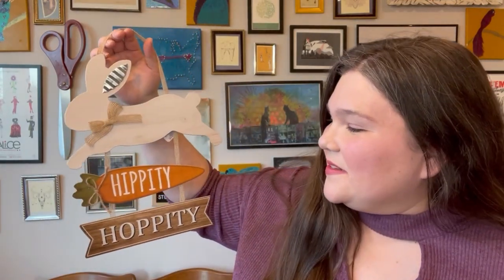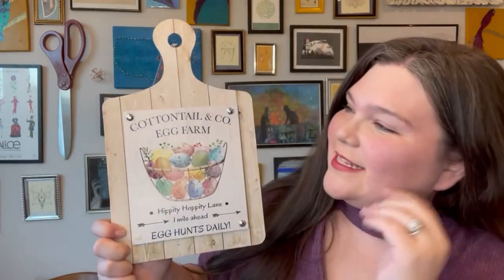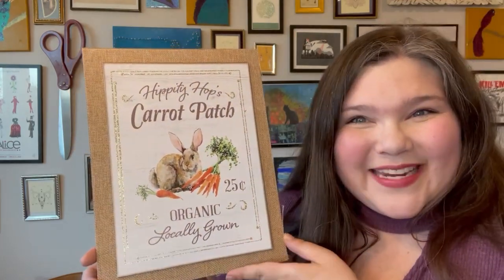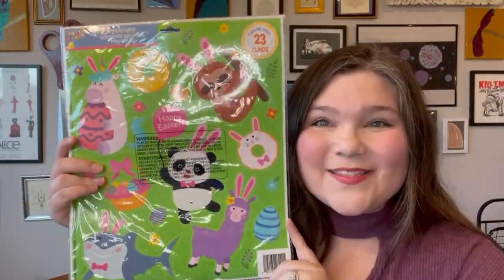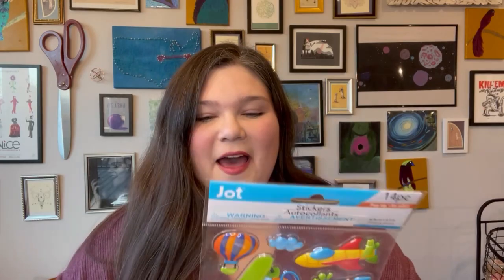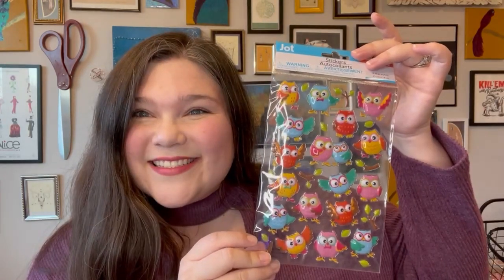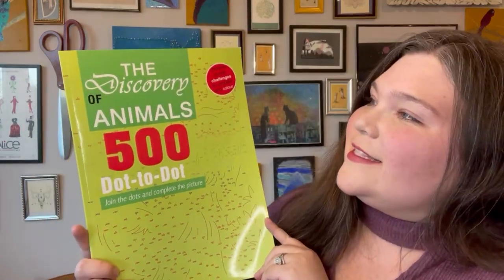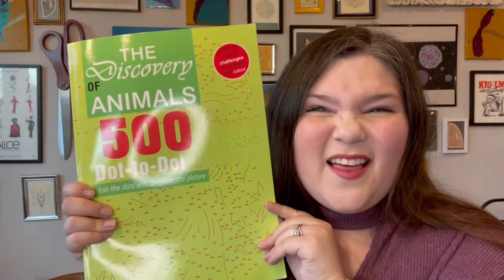Dollar Tree Haul Easter and Homeschool 2023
Take a look at all the things I picked up from the Dollar Tree for Easter and our homeschool!